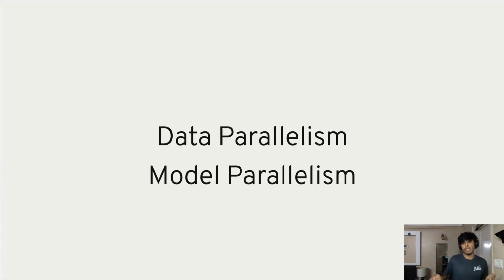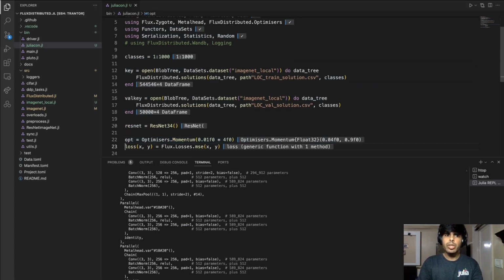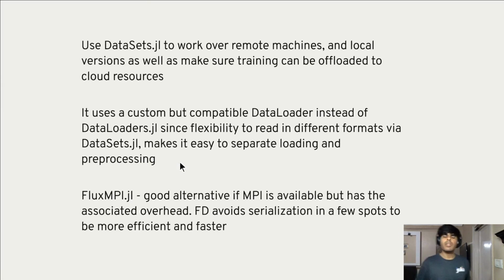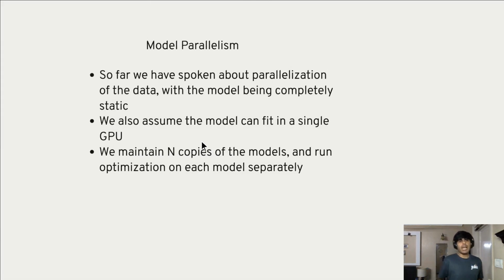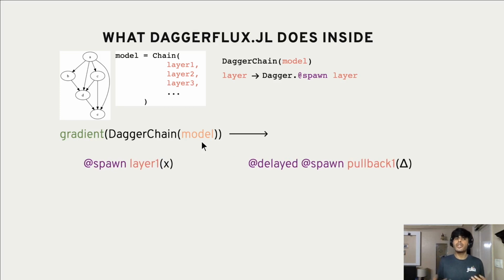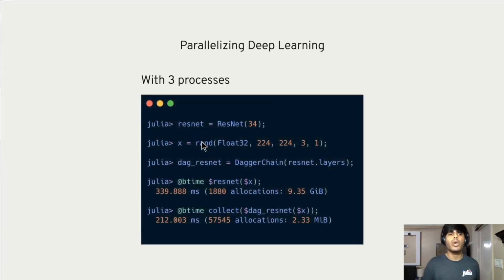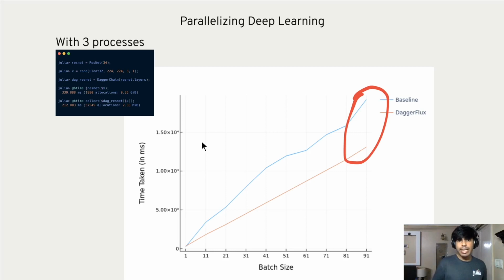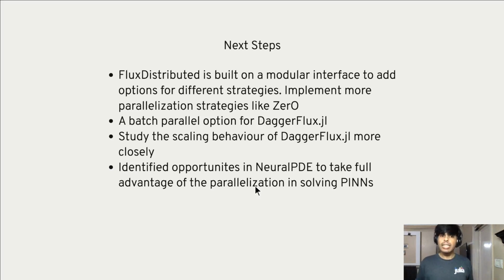Scaling up Training of any Flux.jl Model Made Easy | Dhairya Gandhi | JuliaCon 2022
In this talk, we will be discussing some of the state of the art techniques to scale training of ML models beyond a single GPU, why they work and how to scale your own ML pipelines. We will be demonstrating how we have scaled up training of Flux models both by means of data parallelism and by model parallelism. We will be showcasing ResNetImageNet.jl and DaggerFlux.jl to accelerate training of deep learning and scientific ML models such as PINNs and the scaling it achieves.

00:00 Welcome!
00:10 Help us add time stamps or captions to this video! See the description for details.